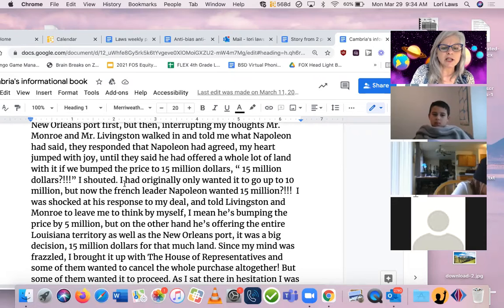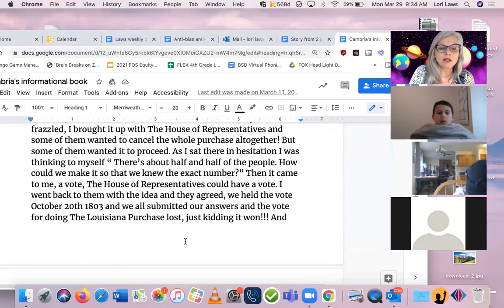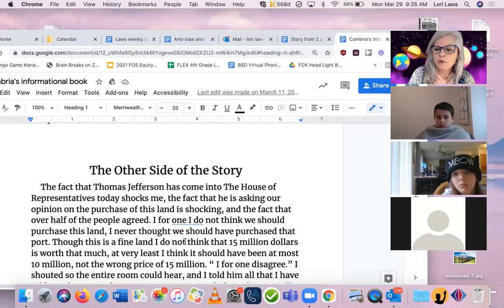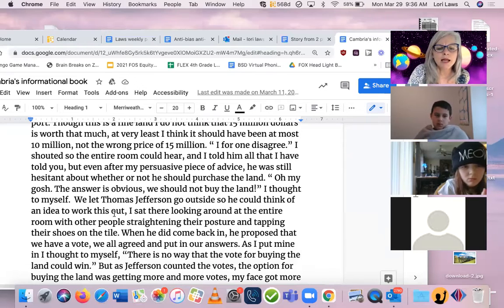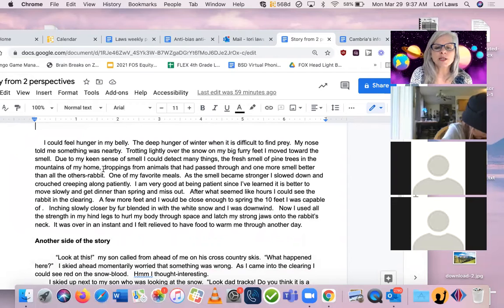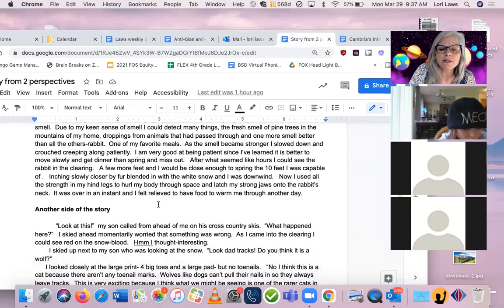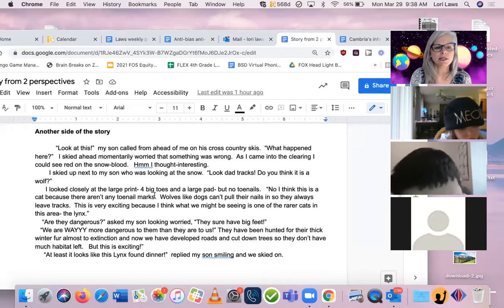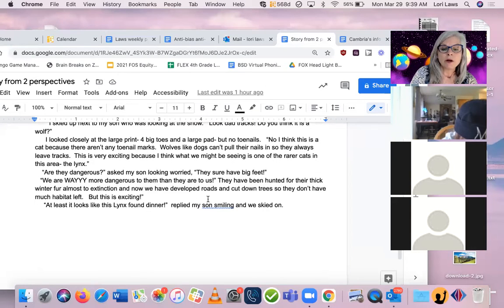Informational Writing Lesson 7- adding a mini story